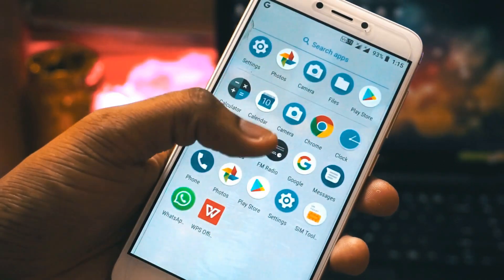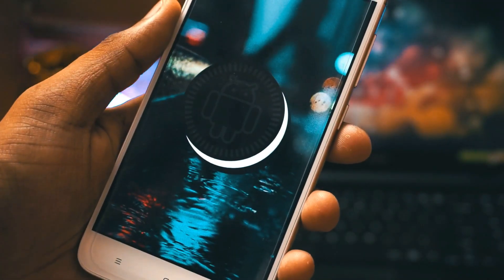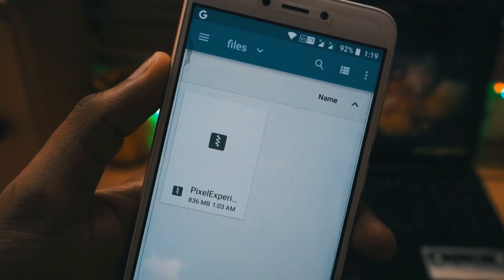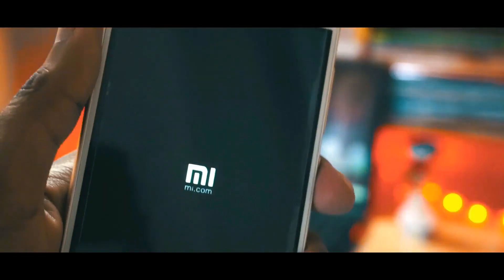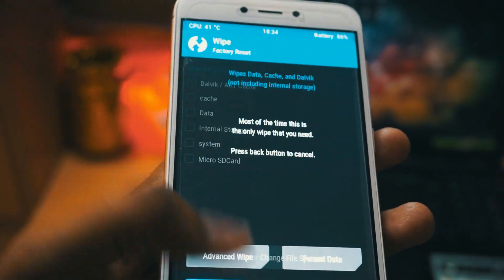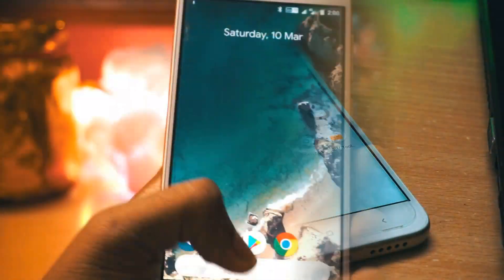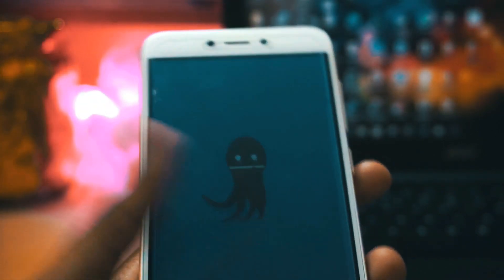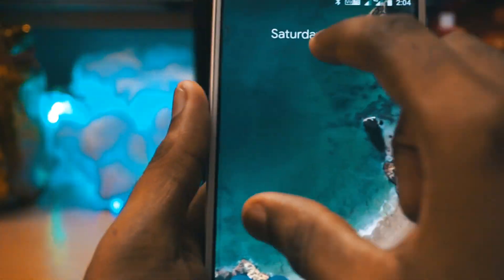Redmi 4 Android Oreo 8.1 - Pixel Experience Rom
Hello Guys..!! In this video we will be showing you how to install Android 8.1 Pixel experience rom in Redmi Devices